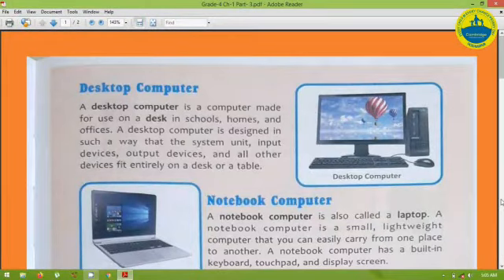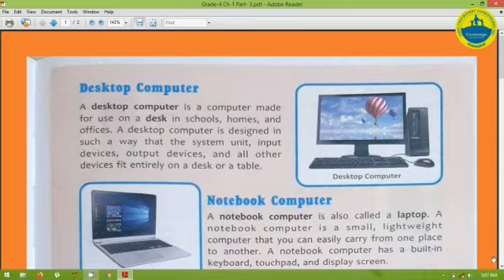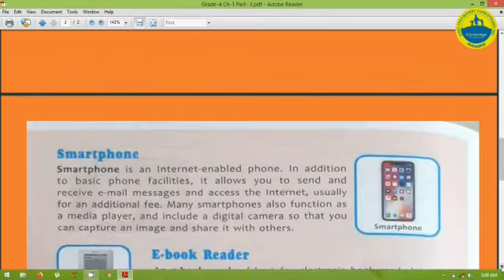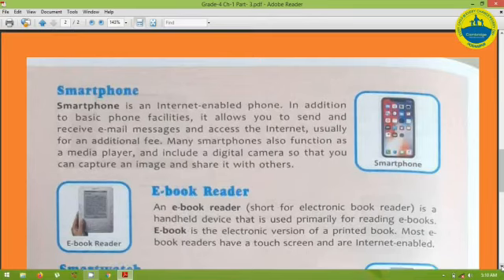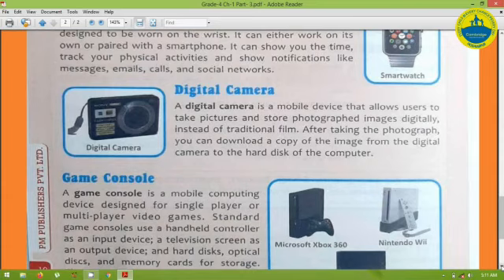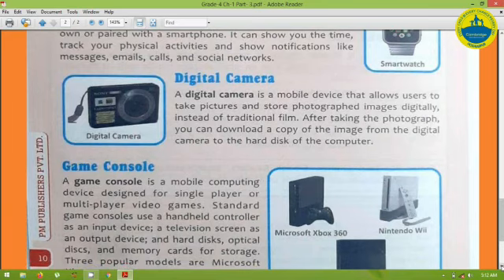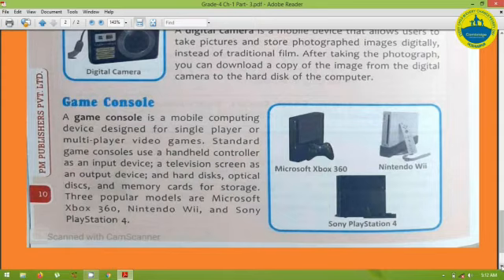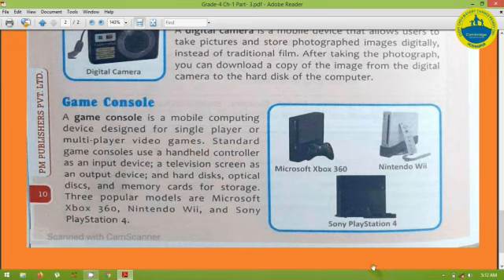Classification- According to size- Part 2